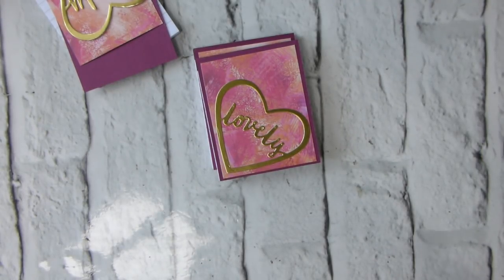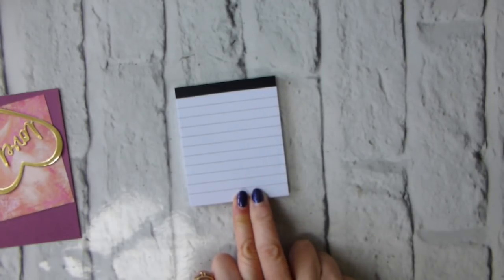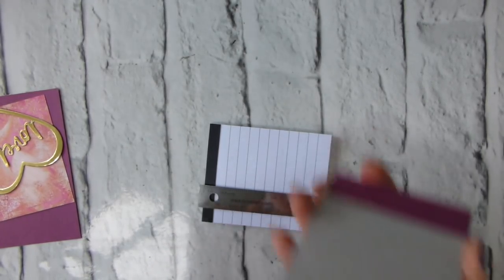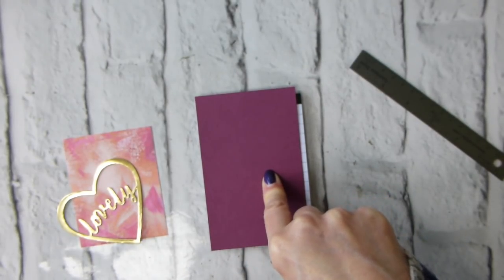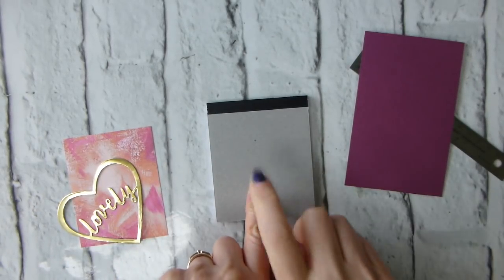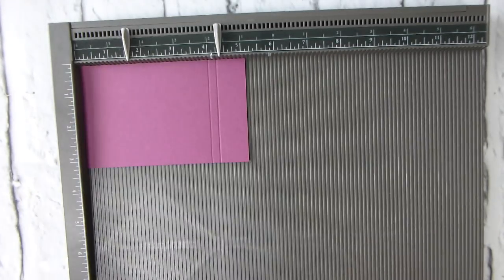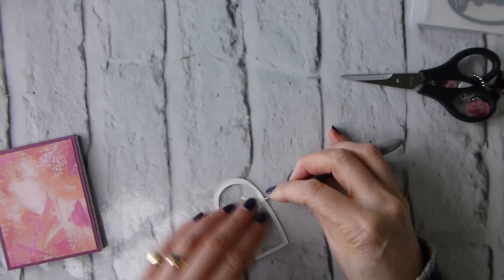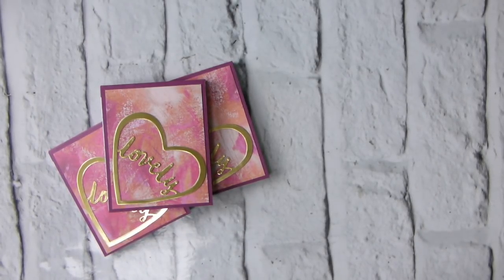January Customer Thank You Gift